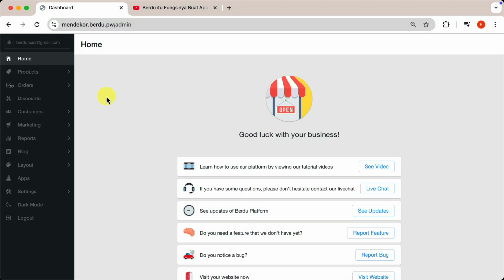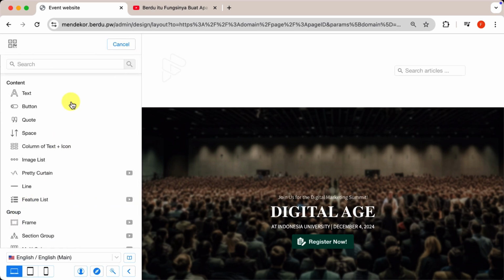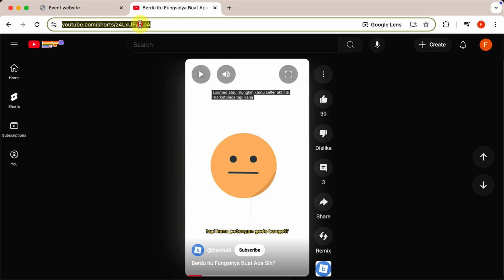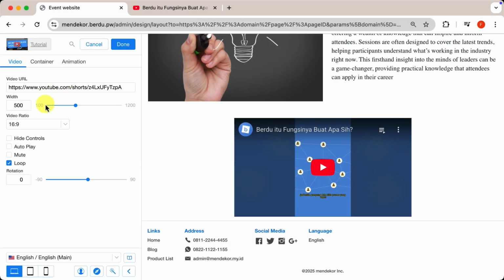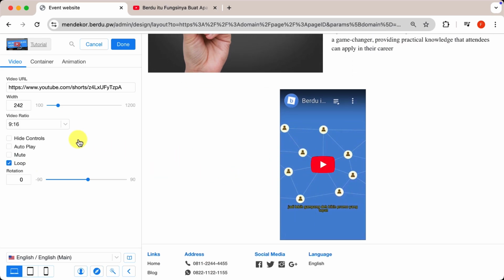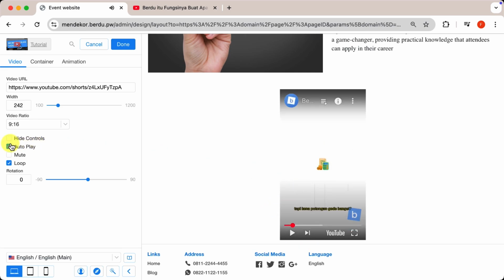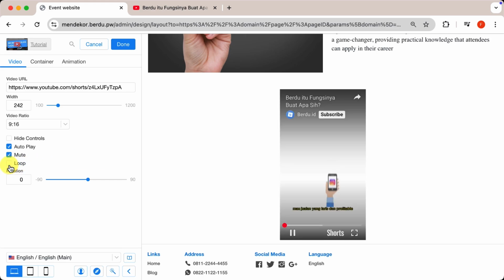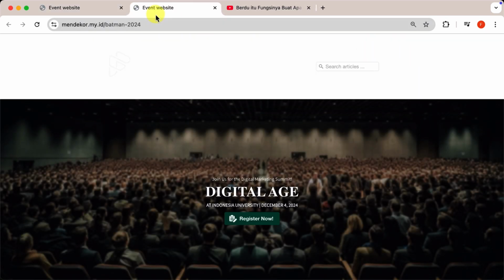How to Embed Youtube Short Directly to Your Website - Berdu.id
How to embed vertical videos from YouTube Shorts into your website/landing page. In addition to horizontal videos, you can embed videos in various aspect ratios, such as 9:16, 3:4, etc. You can also adjust other settings such as auto-loop, auto-mute, etc.